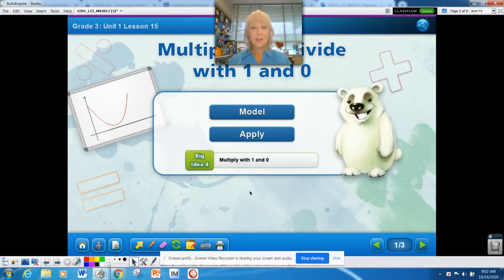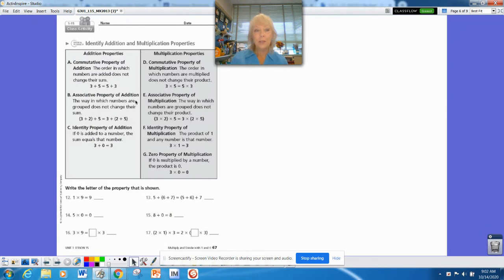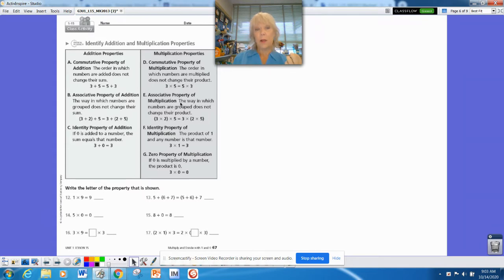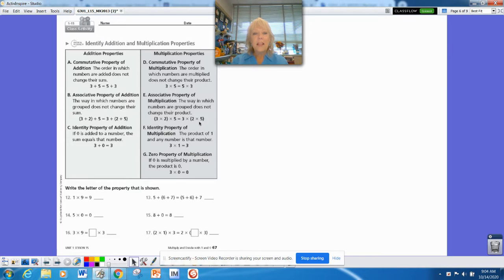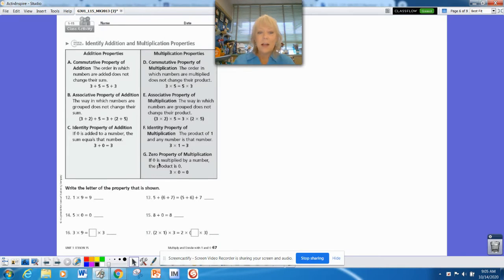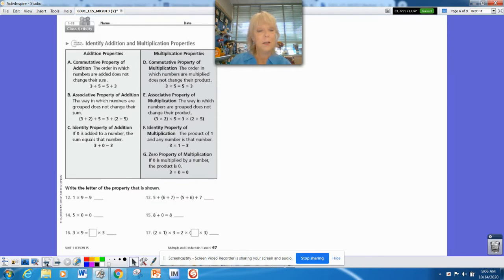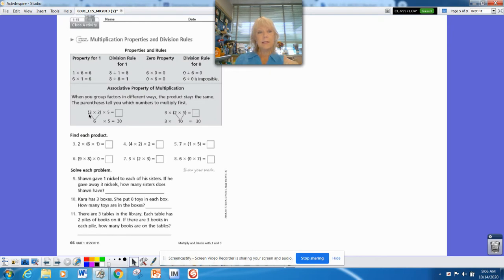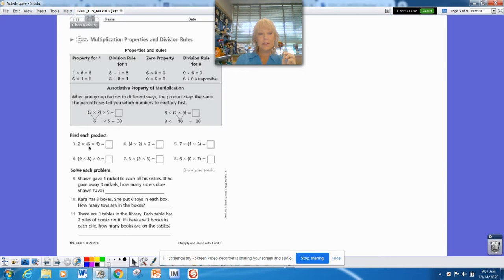Unit 1 Lesson 15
Multiply and Divide with 1 and 0